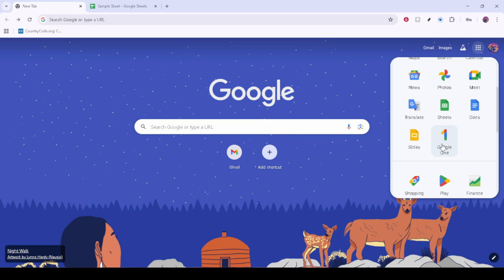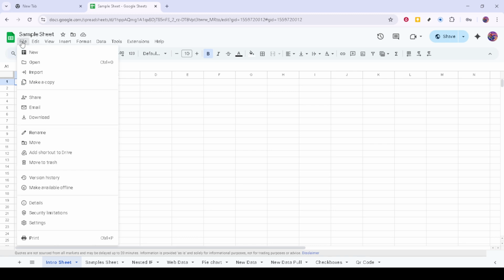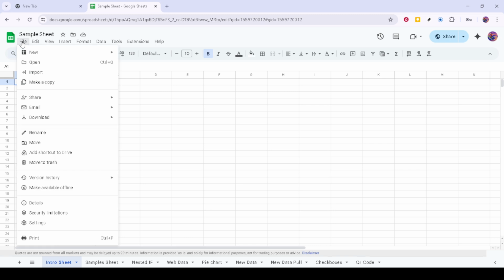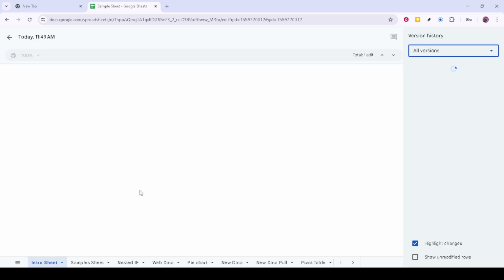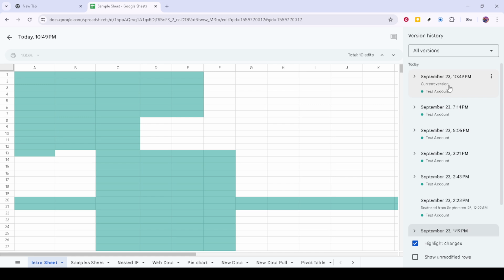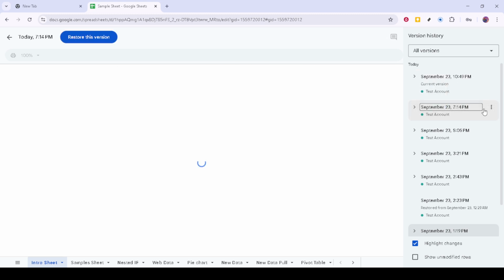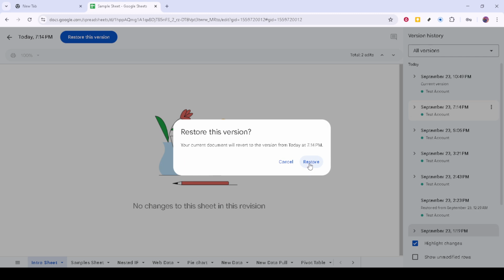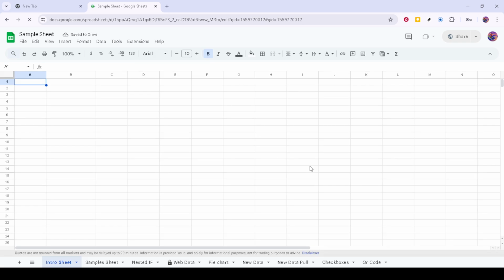How To Recover Deleted Data From Google Sheets [Latest Update]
Have you accidentally deleted important data from Google Sheets and don't know how to get it back? In this step-by-step tutorial, you'll learn how to recover deleted data from Google Sheets quickly and easily using built-in Google Workspace features. Whether you've deleted rows, columns, cells, entire sheets, or lost data due to accidental edits, this guide will show you the best recovery methods available.

In this video, we cover how to use Version History in Google Sheets, restore previous versions, recover deleted spreadsheets from Google Drive Trash, and prevent future data loss. These tips are perfect for students, business professionals, project managers, and anyone who relies on Google Sheets for data management.

🔹 Topics Covered:
✔ Recover deleted cells and rows in Google Sheets
✔ Restore previous versions with Version History
✔ Recover deleted Google Sheets files from Trash
✔ Undo accidental changes and edits
✔ Google Sheets data recovery tips and tricks